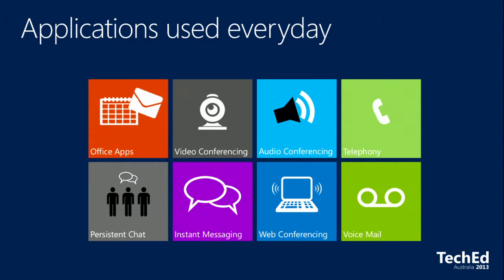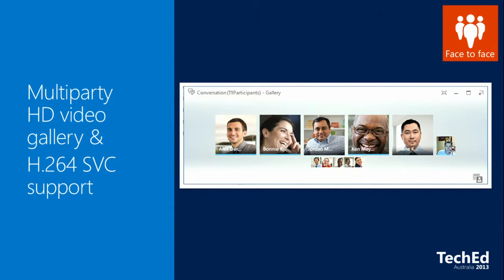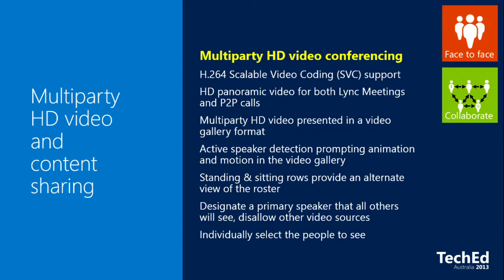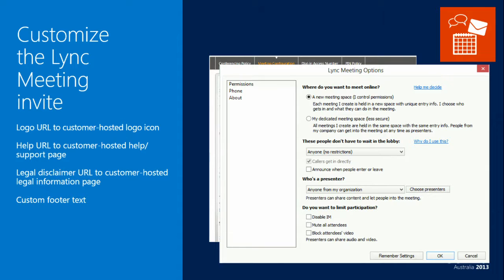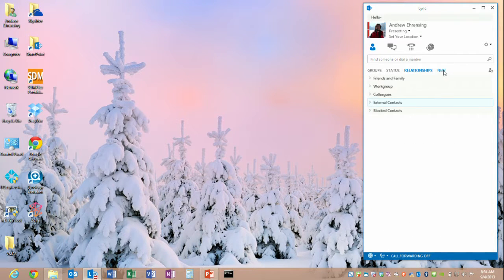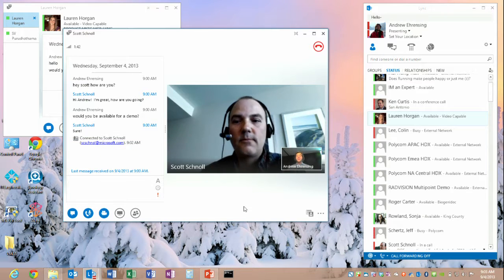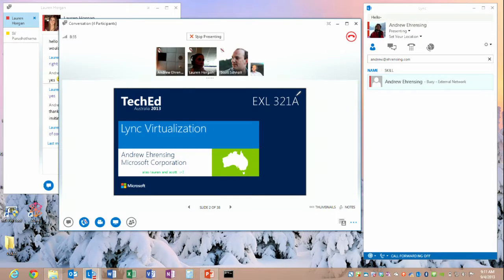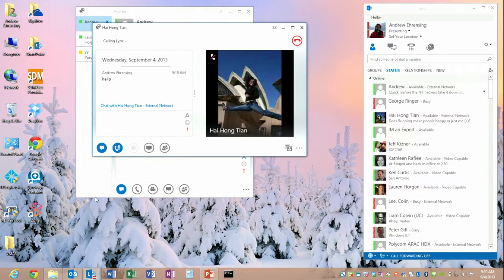TechEd Australia 2013 Lync Conferencing